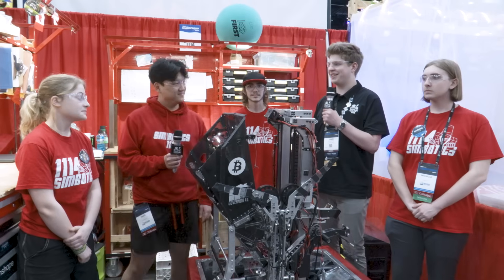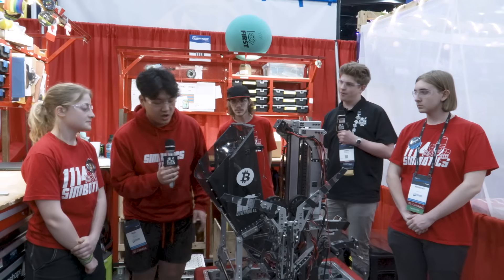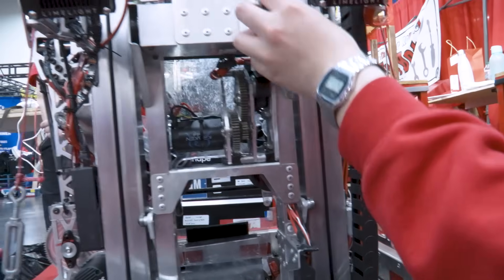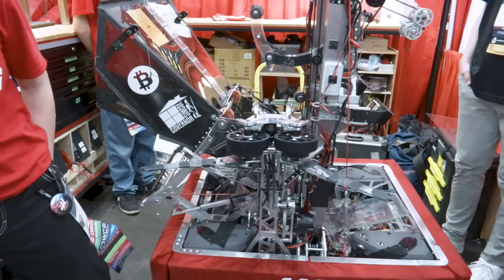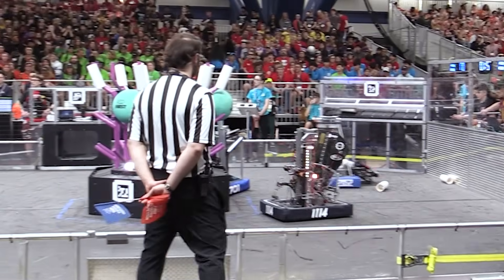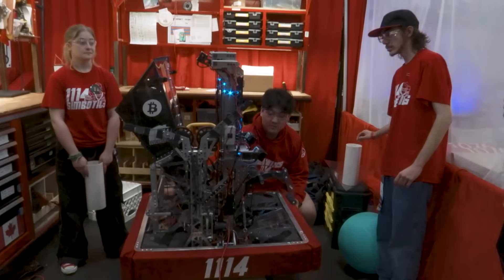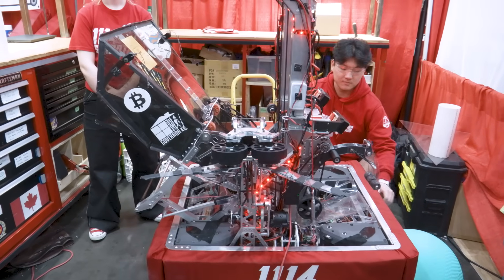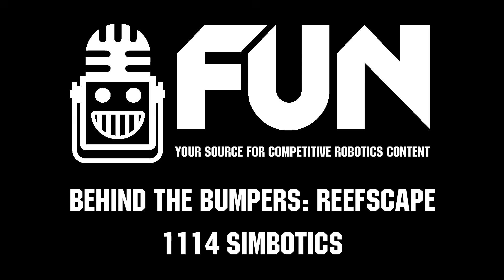1114 Simbotics | Behind the Bumpers | 2025 FRC REEFSCAPE Robot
Hall of Fame Team 1114 Simbotics had another solid performance in REEFSCAPE! Their huge funnel allows them to achieve quick cycle times, and they can even move it to complete their climb. Find out more about this legendary team on Behind the Bumpers!